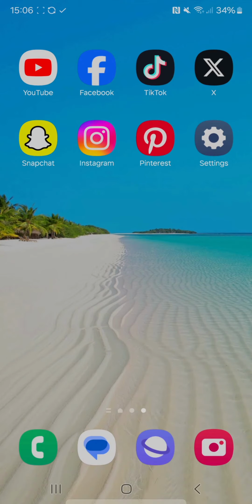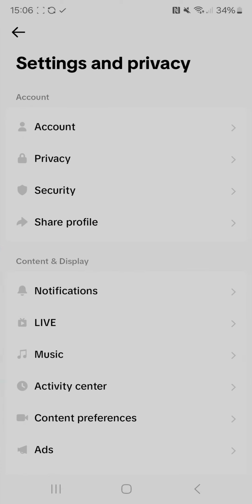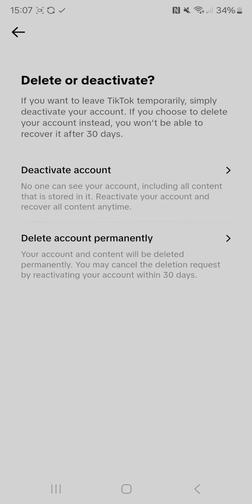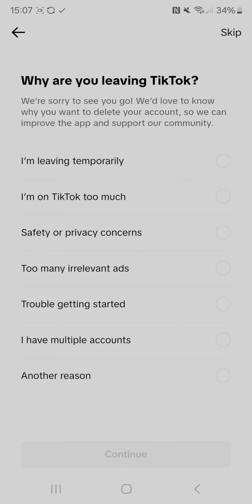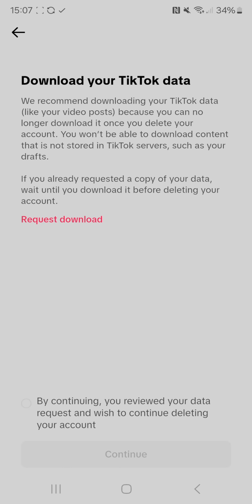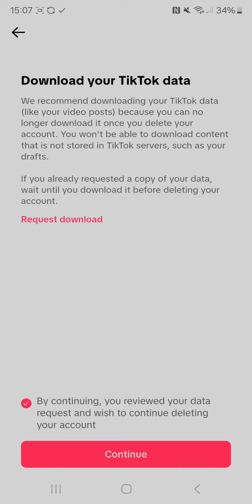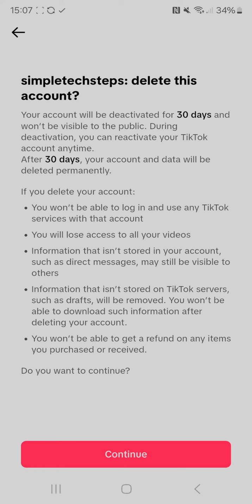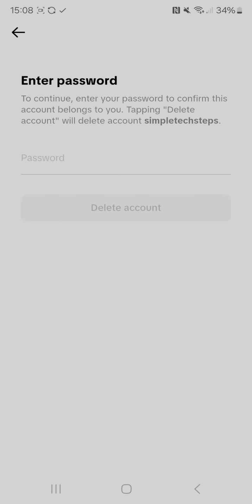How To Easily Delete TikTok Account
Ready to bid farewell to your TikTok account? Our Easy to follow tutorial guides you through the simple steps to delete your TikTok account permanently. Whether you're taking a break from social media or transitioning to a new platform, deleting your TikTok account ensures your data stays secure and your profile disappears from the app.